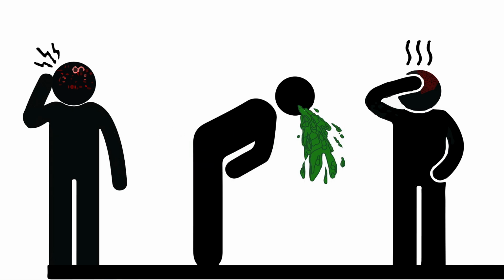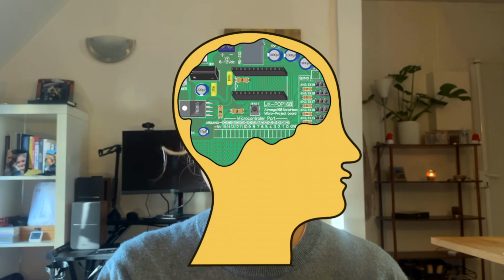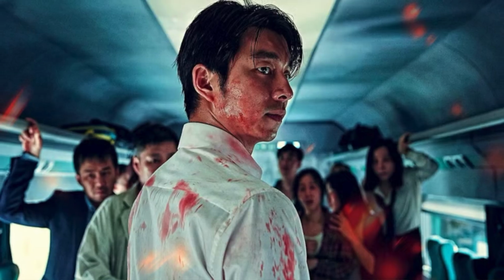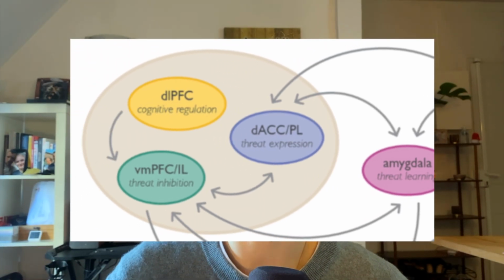Anxiety Explained Like a Computer Error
This explanation is grounded in current neuroscientific research, including the framework described in Akiki et al.’s paper on neural circuitry and anxiety If you want to go beyond surface-level descriptions and truly understand the mechanisms that drive anxiety, reading that paper is highly recommended.

As mentioned at the beginning, I'll move to monthly uploads for now!